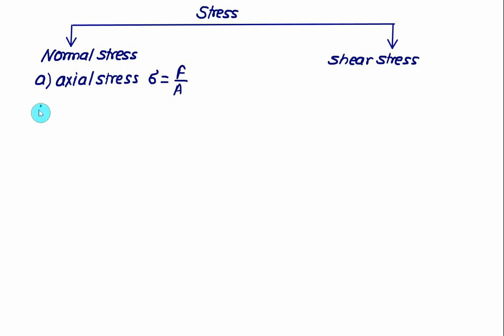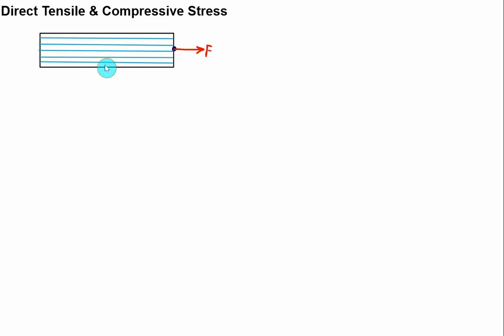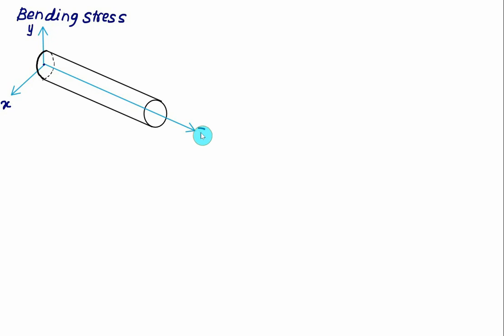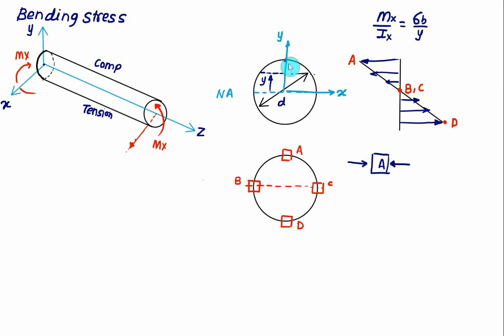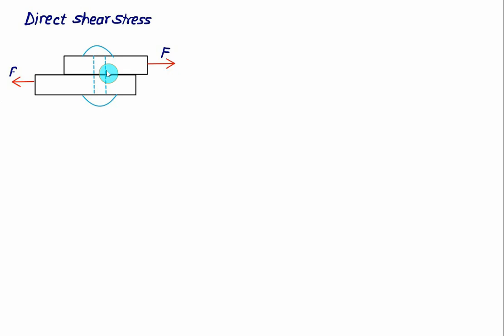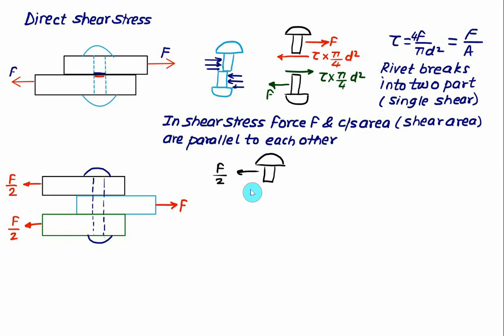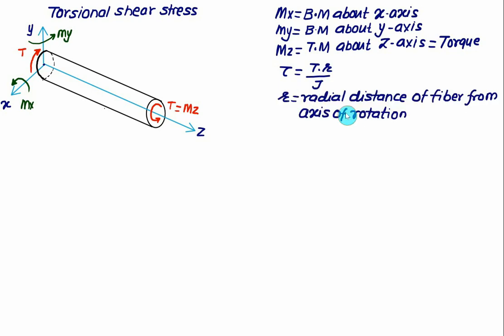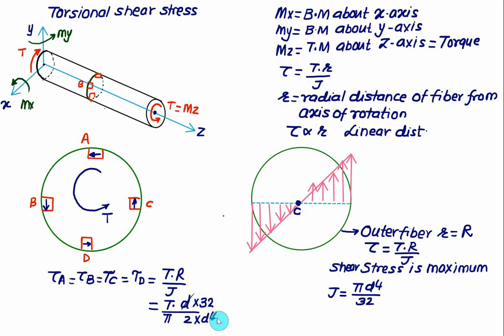Static Theo of Failure 02 Review of Stresses on Machine member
Review of Stresses on Machine member